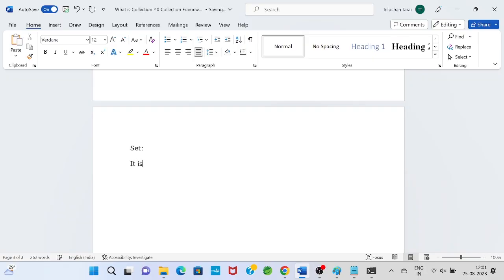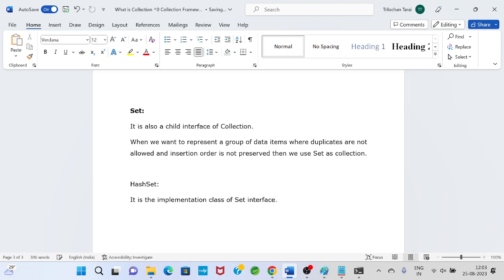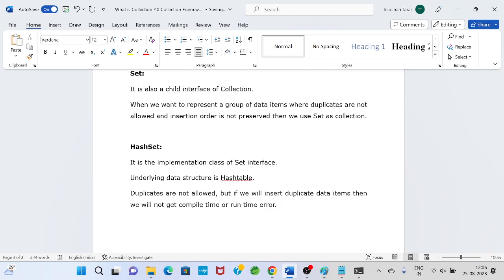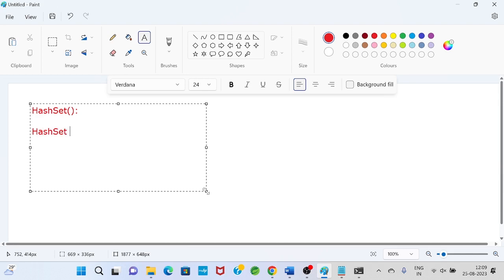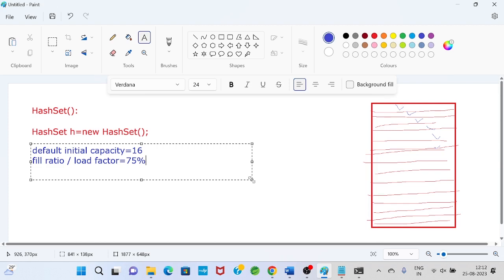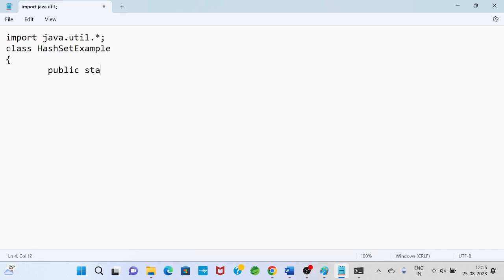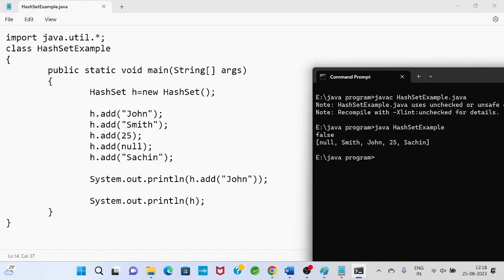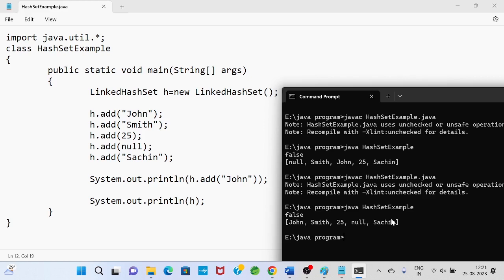Java Set, HashSet, LinkedHashSet Tutorial || Java Collections || Silan Software || pythontpoint.org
When we want to represent a group of data items where duplicates are not allowed and insertion order is not preserved then we use Set as collection.
In this video I have explained Set and its two implementation classes like HashSet and LinkedHashSet with suitable example.

💡  Our Best Popular Java Videos:

►JAVA JDK 20 DOWNLOAD & INSTALLATION on Windows 11 -

 • JAVA JDK 20 DOWNLOAD & INSTALLATION o...
►How to download and install JAVA JDK 19 -

►How to download & install STS 4.18.0 on Windows -

 • How to download & install STS 4.18.0 ...
►How to install Eclipse in Windows 11 -

►How to Download & Install Spring Tool Suite on Windows 10/11 [2022-23 Update] -

 • How to Download & Install Spring Tool...
►How to download & install Intellij IDEA 2022.3 on Windows 10/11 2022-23 Update -

 • How to download & install Intellij ID...
►Login Form in JSP(Java Server Pages) Tutorial -

 • Login Form in JSP(Java Server Pages) ...
►Apache Tomcat Configuration in Eclipse -

 • Apache Tomcat Configuration in Eclips...

| Thanks |